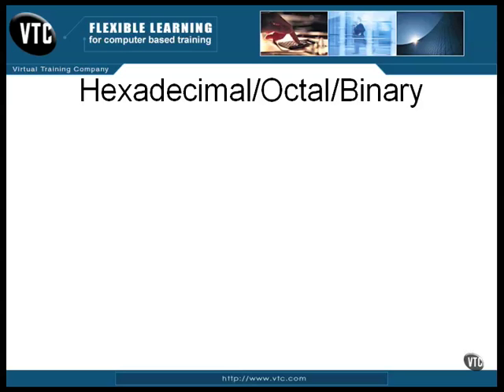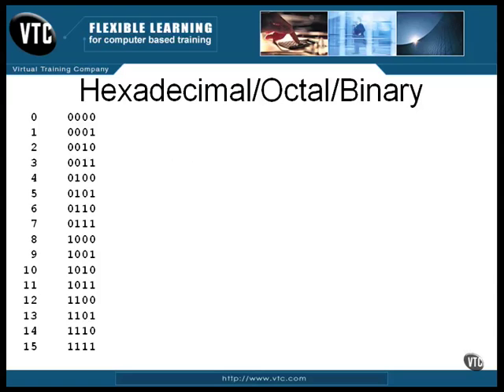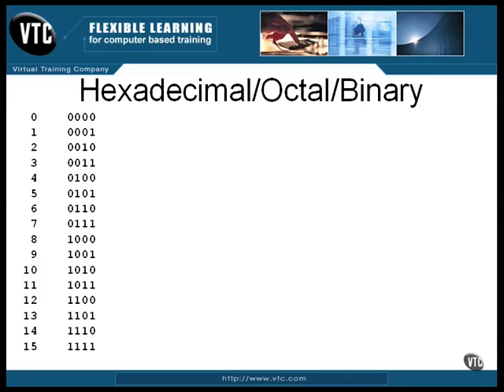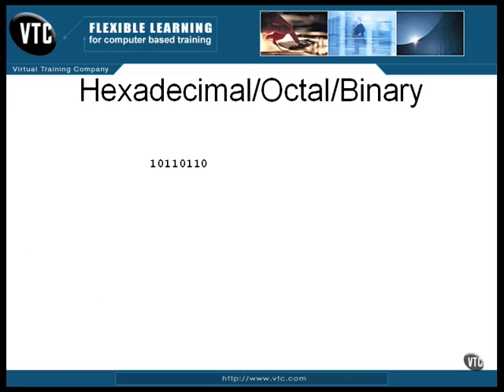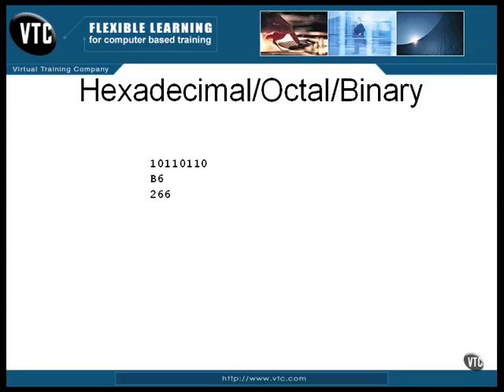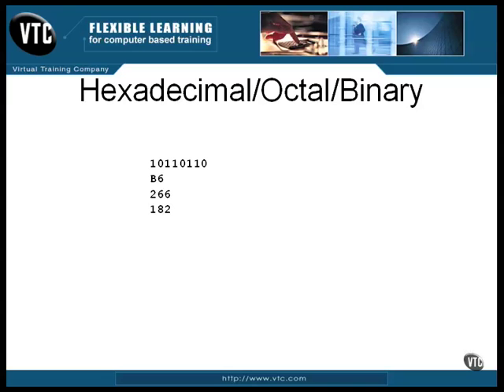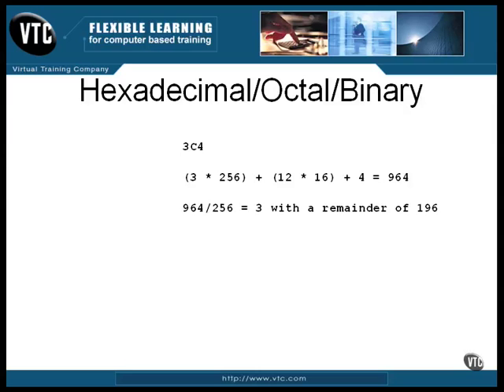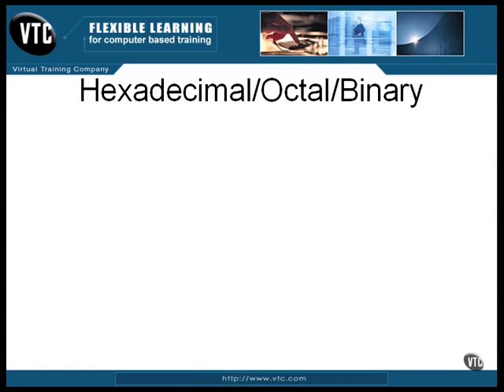Assembly Language Training: Part 2 (2 of 4) - Necessary Fundamentals (Hexadecimal Octal Binary)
Necessary Fundamentals (Hexadecimal Octal Binary)